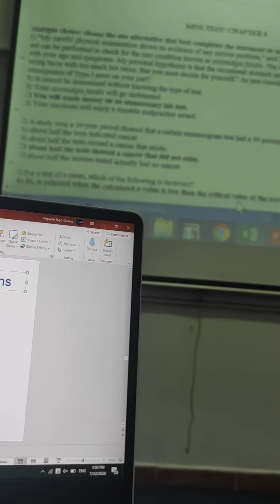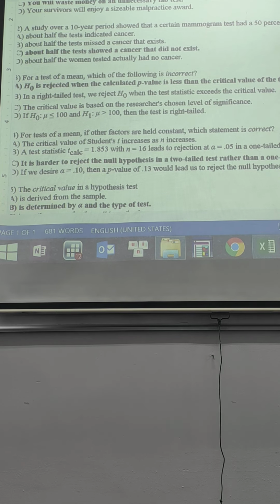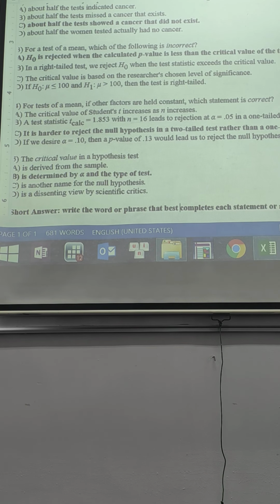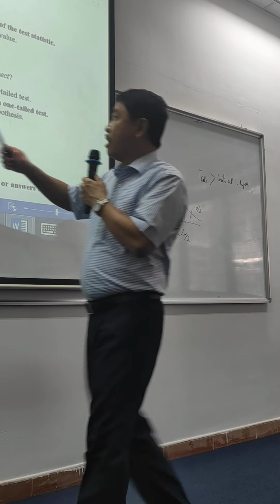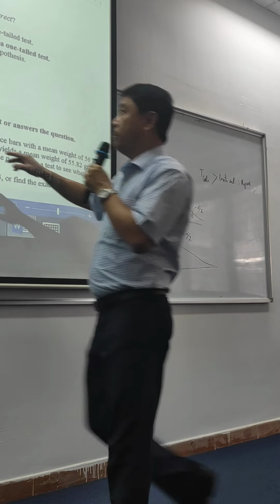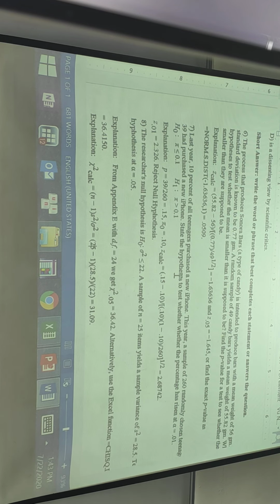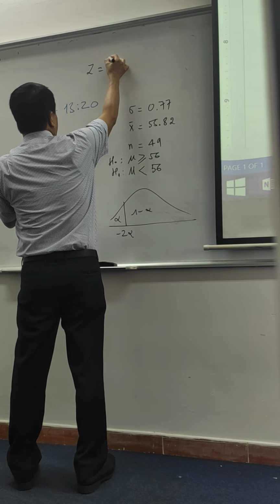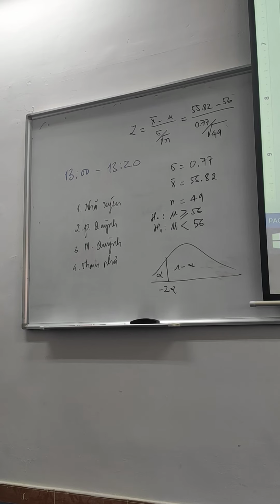Mini test SB chapter 9